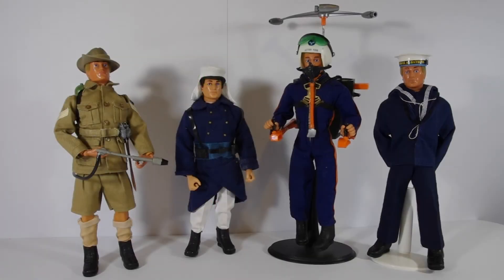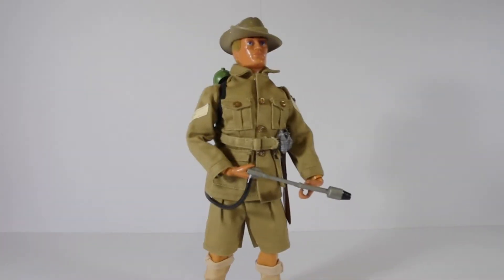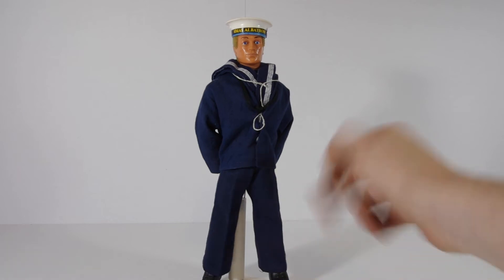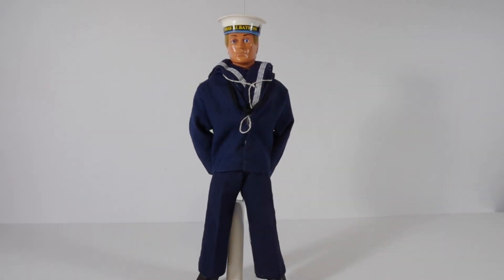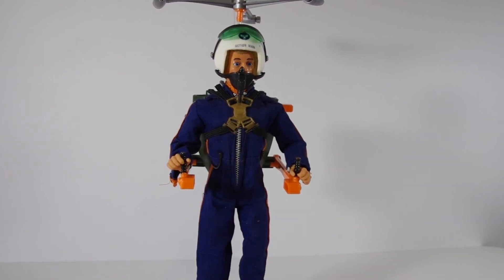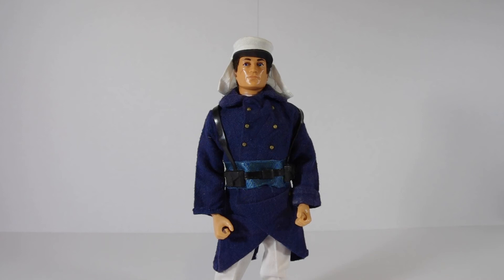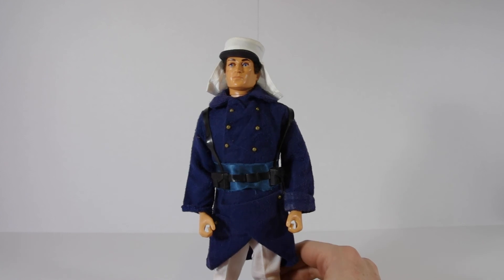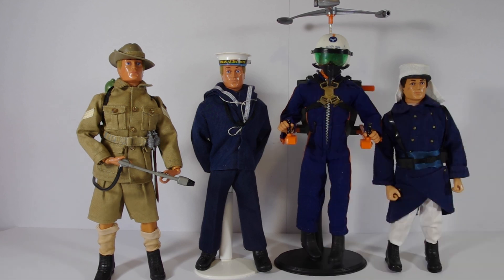My Holiday Toy Haul - Part 1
After starting this channel, I promptly went on holidays in Europe for 6 weeks. But the holiday was put to good use, collecting up Action Man in his home country.

If you're on Facebook and like Action Man; you need to be in these groups: